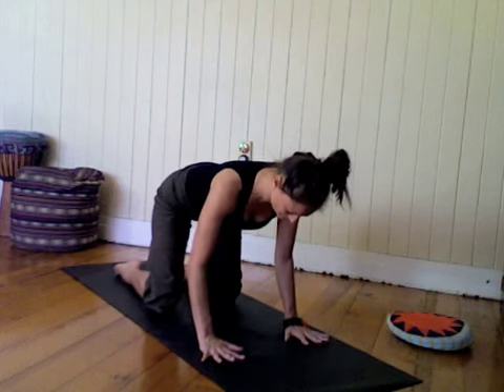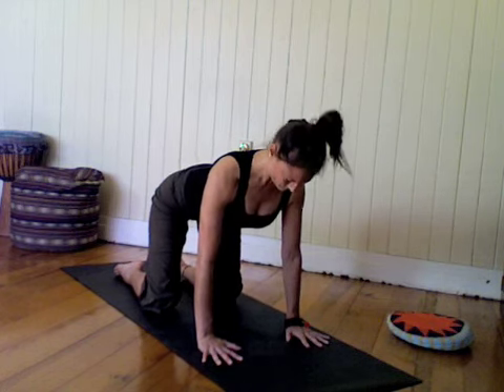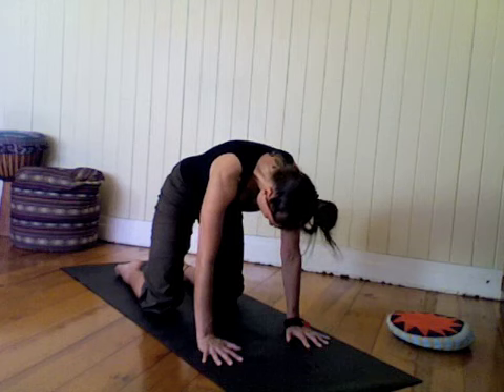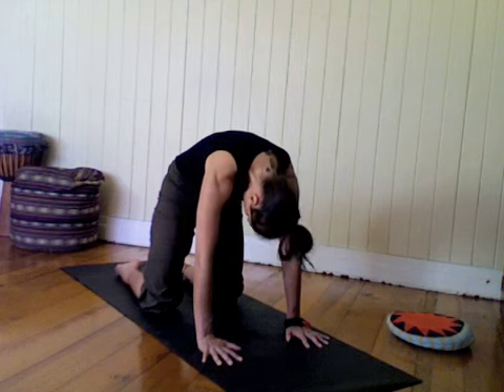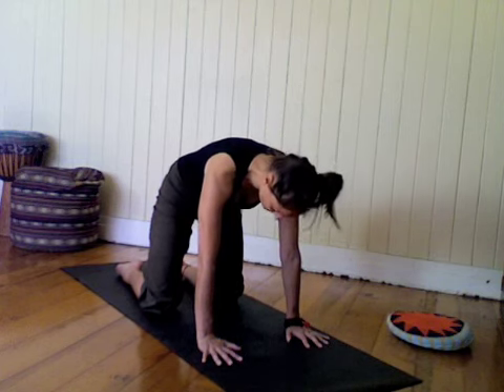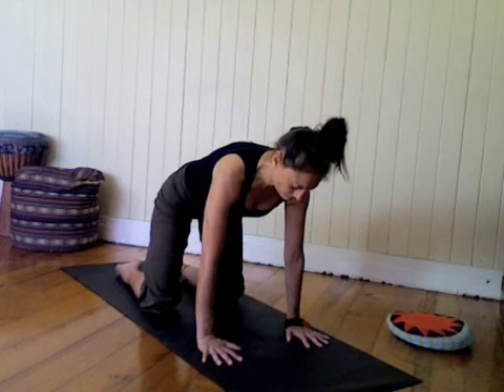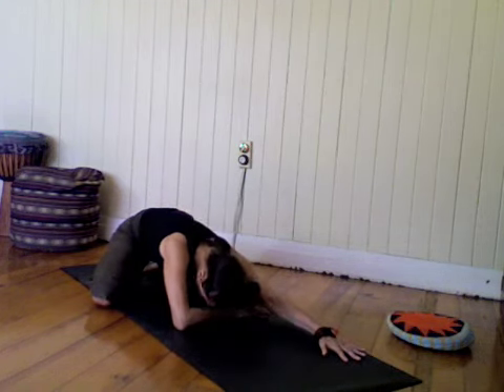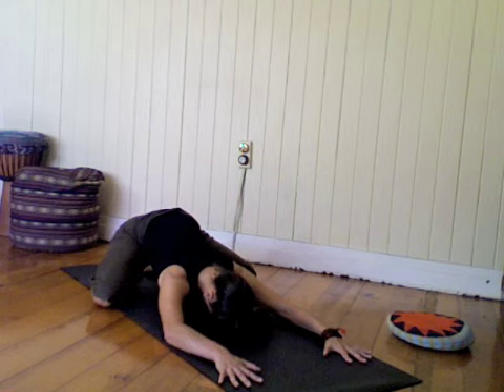Yoga stretch - Cow Cat Flow (TEN TOES YOGA BRISBANE)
BRISBANE YOGA CLASSES - TEN TOES YOGA in Brisbane (Australia) has day, evening and weekend Yoga Flow classes. If you want to sweat, come along to Dynamic Flow. Or need to take is easy? Try Gentle Yoga.

This is a Warm Up Yoga Stretching Series to use in your home yoga practice. Trying to establish a home yoga practice? Need some inspiration?

This gentle, Cow-Cat flow brings relaxation and flexibility to the spine and strengthens the muscles of the belly.

Rachel Pereira has Yoga Teaching qualifications in both Kundalini Yoga (with Renee Goodman, Melbourne) and Hatha Vinyasa Yoga (Radiant Light Yoga, Sunshine Coast near Brisbane). She teaches mostly in the Radiant Light Yoga style - a flowing, heart-centred Vinyasa practice that emphasises smooth transitions and safe alignment so that you experienced the flow of energy in your body - and learn to master it!

THE MUSIC in this video is from the album "Pranadance" by Akash and Radha Bornstein.